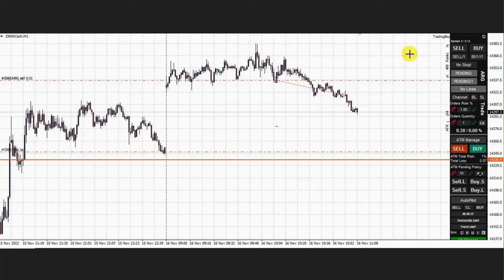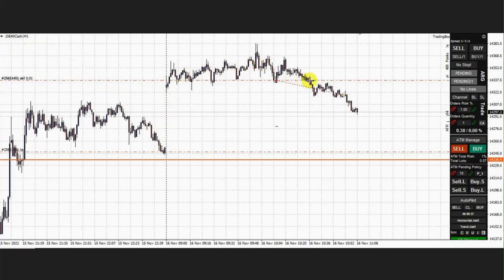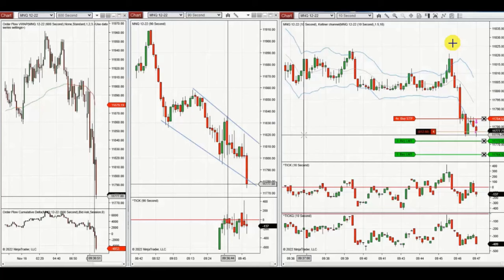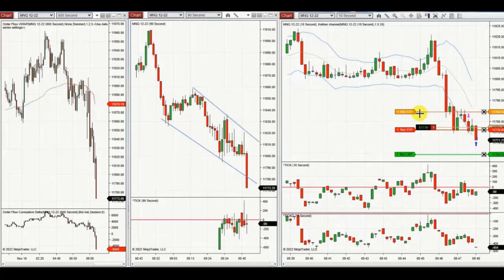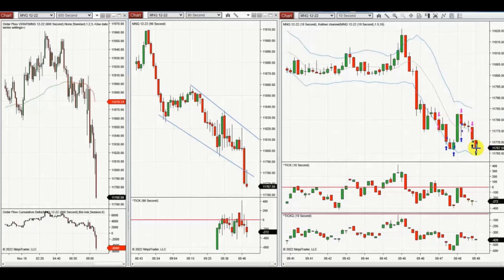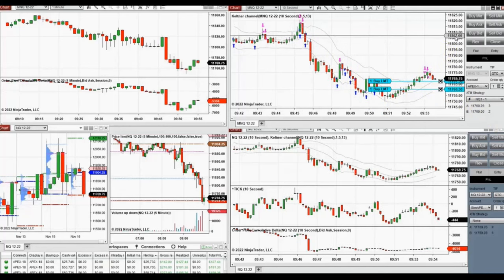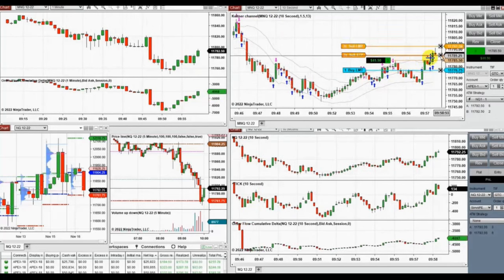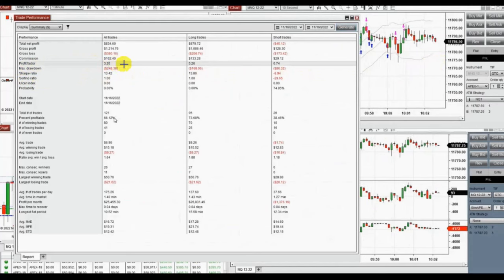Price Action Algo Trading Journal: DAX, and Nasdaq Futures and CFDs - 16 Nov 2022